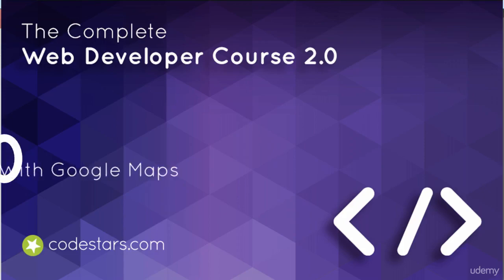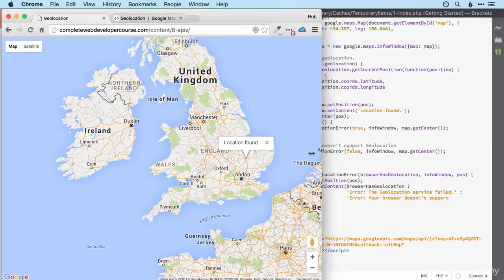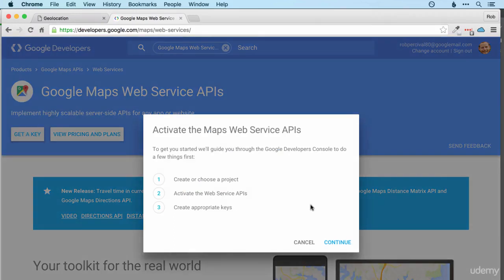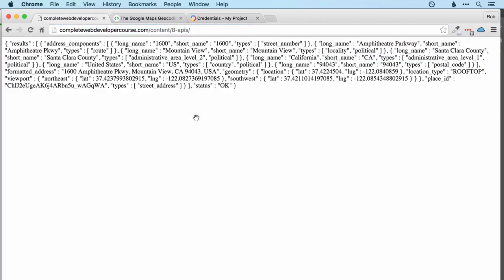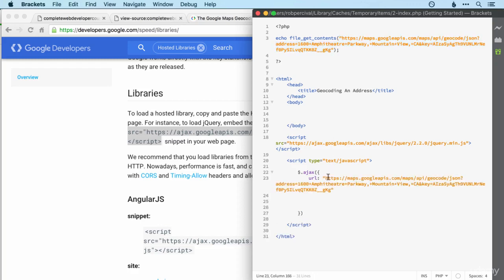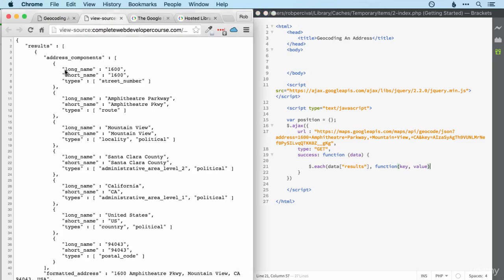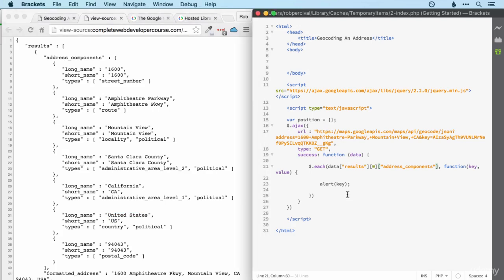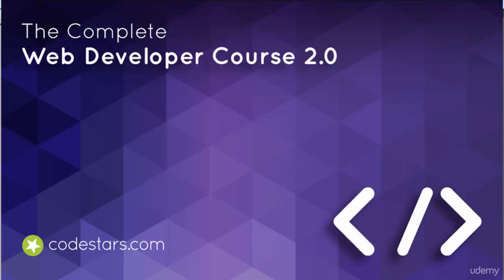113 Geocoding With Google Maps